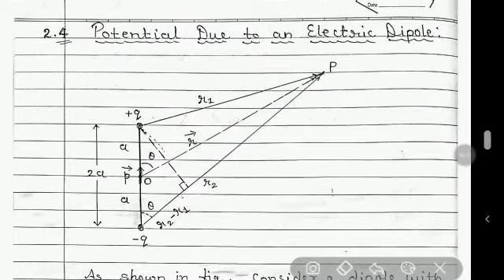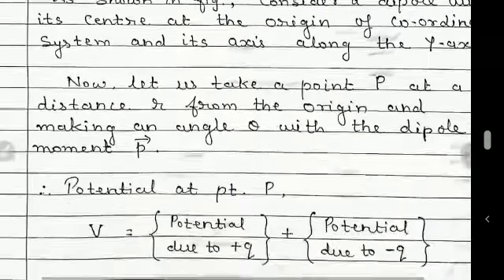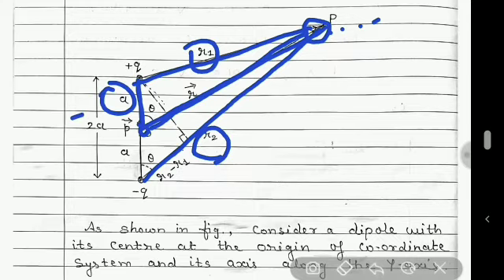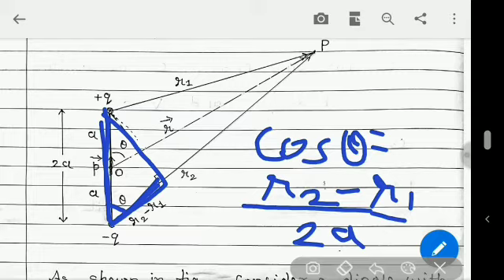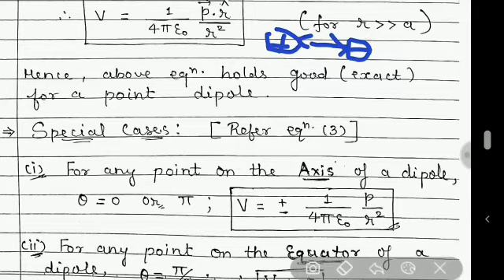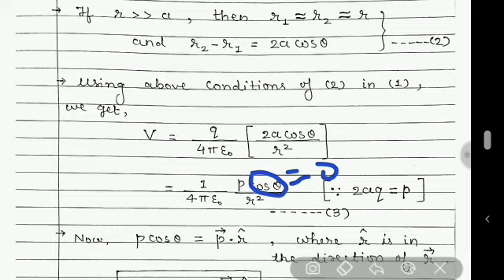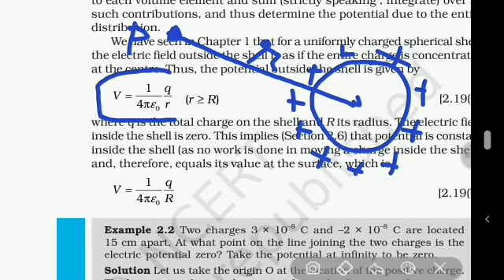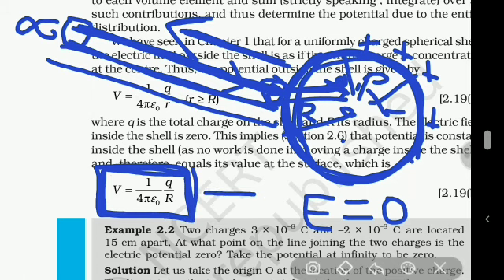Physics| STD.-12| Ch.-2| Topic : 2.4 & 2.5| By K.N.Chavda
Physics, STD-12, Chapter -2
Topic : 2.4 - Potential due to an Electric Dipole
             2.5 - Potential due to a System of Charges